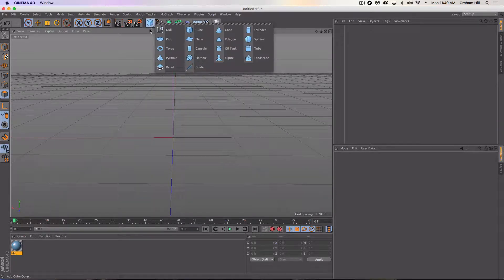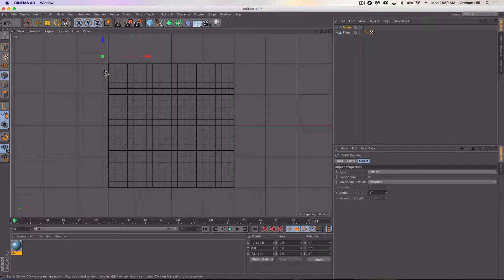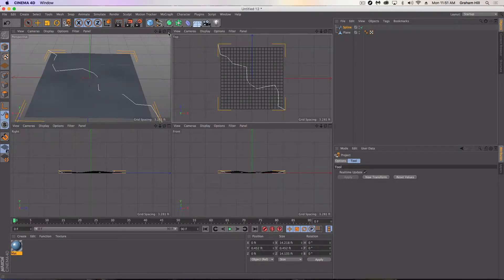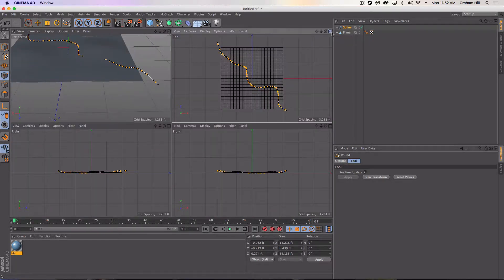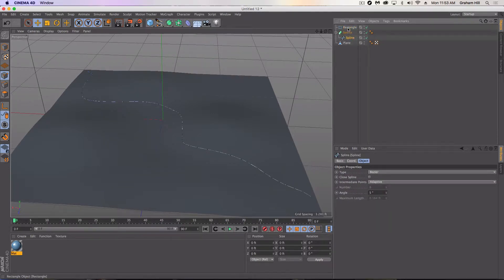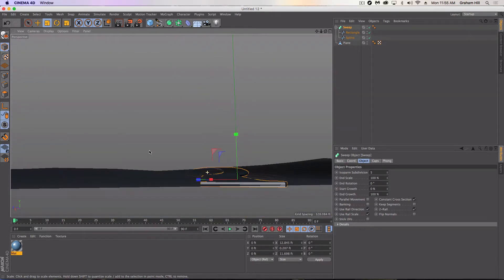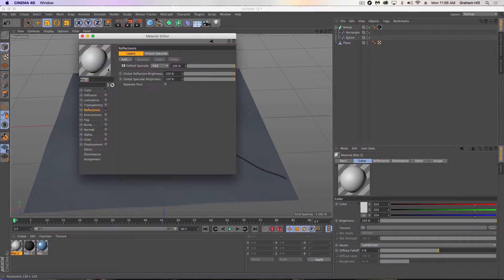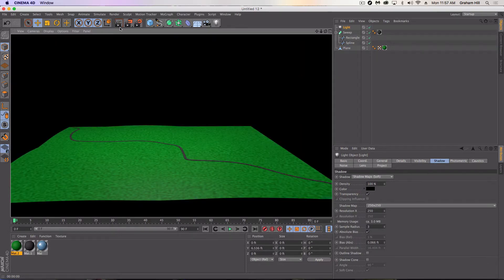How to make roads, trails, and lines stick to terrain using Project and Round in Cinema 4D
Welcome to another quick tutorial.

Today we are talking about how we can stick splines to planes in order to create things like roads, trails, or simply just lines. This tutorial will show you how to use project and round to quickly accomplish this task.

First, we are going to create a plane and use soft selection to make it look more realistic. I'm going to click on some areas and pull them up to simulate rolling hills.

Next we are going to switch to our top view and draw a bezier spline over the top of the plane. In no particular way, we will click several points until the area is covered.

Now, we will go to mesh - spline - project. We have three options. When ready, we will click apply. Our spline has now been stuck to our plane. But, as you see, with only a half dozen points, this is not enough to do an adequate job.

Now, we will use round by going mesh - spline - round and we will bump up the number of points to 60, or 10 times our original. Now, we will click apply and we see immediately that we have a much more natural curvature.

But, we must now re-project, so we go back and click "apply" again and there we have it, a nice line stuck to our terrain.

We can use the sweep object, and a rectangle spline to create a roadway or trail.

We can create a material with noise in order to simulate road material. Finally, we will add a material to our terrain and we can now see the distinction between our road and terrain.